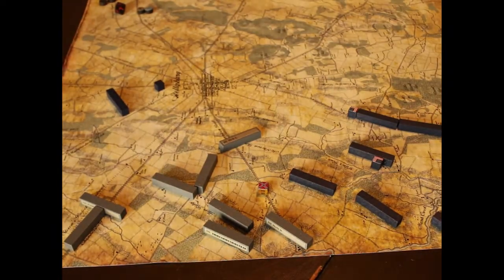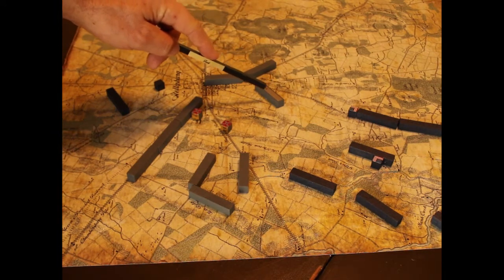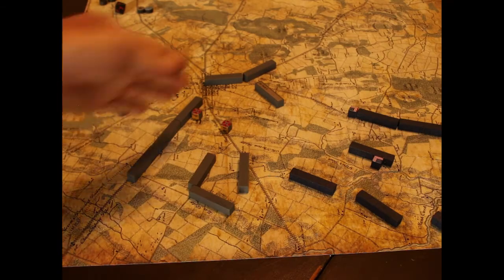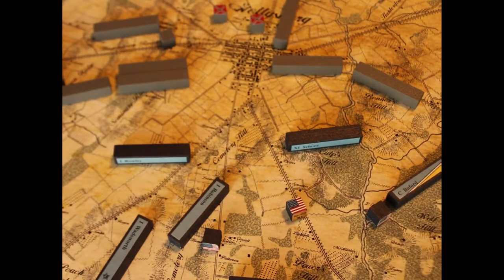Pub Battles Gettysburg Play Through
A quick Play Through with some commentary.  No rules talk.  It is a good demo to show how the game plays and some of the strategy / possibilities.